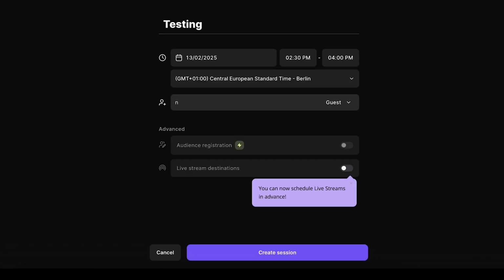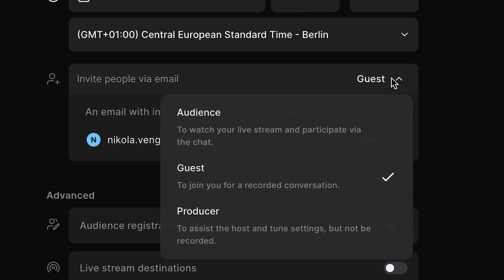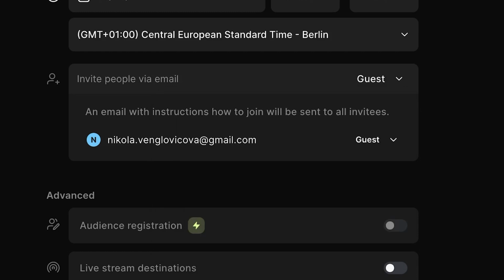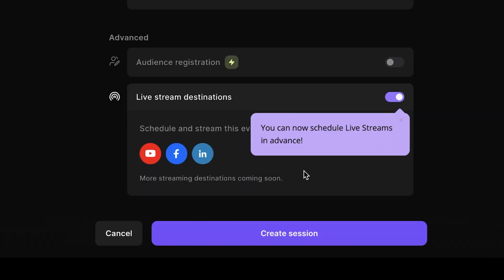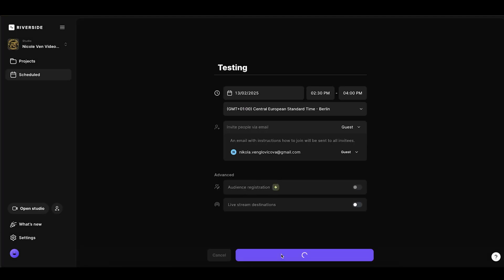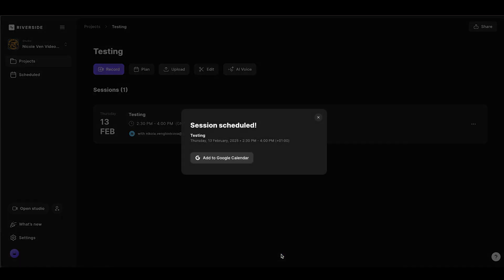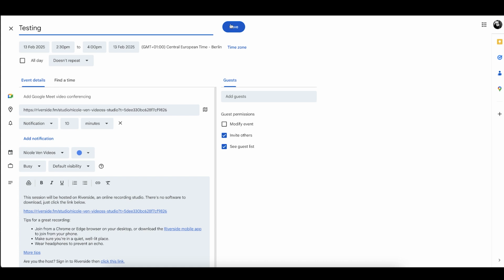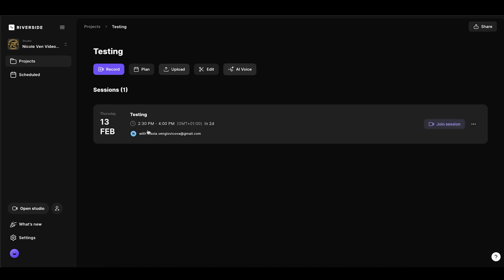How to Schedule Livestream or Meeting in Riverside fm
I’m a content creator, working on a travelogue packed with adventure, humor, and questionable life choices.

If you like what I do (or just want to fund my coffee), every little bit helps. Thanks for being awesome!